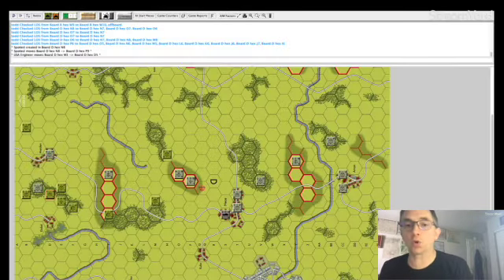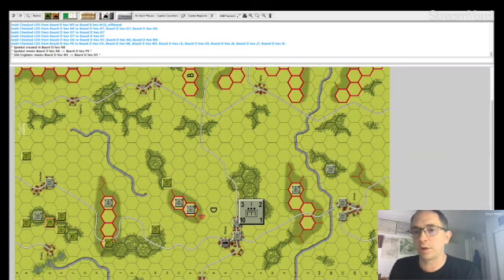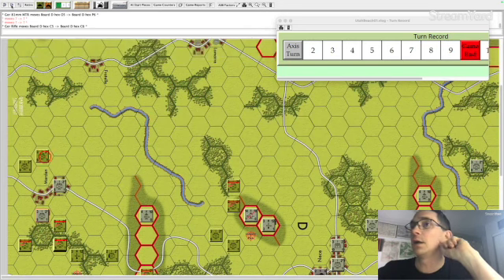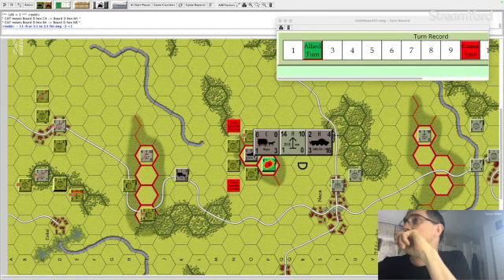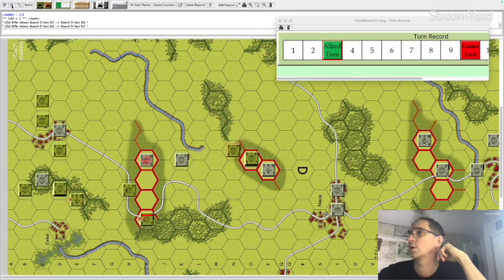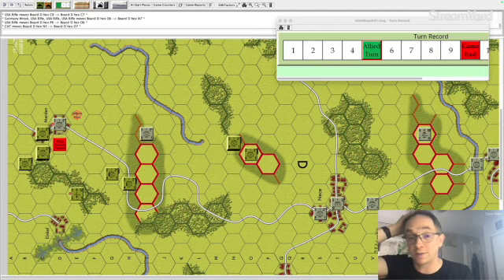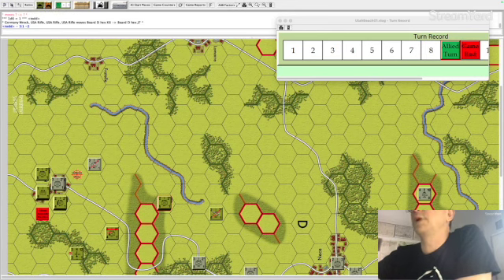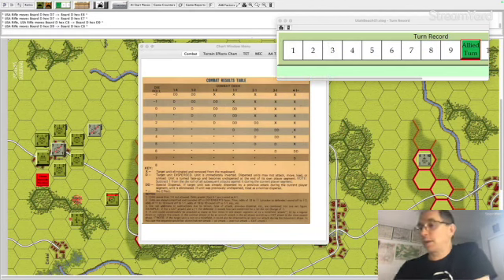June 6 DDAY 80 Panzer Leader Utah Beach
AAR of my first time playing this Panzer Leader Scenario to commemerate the 80th anniversary of DDAy.

Panzer Leader
Avalon Hill